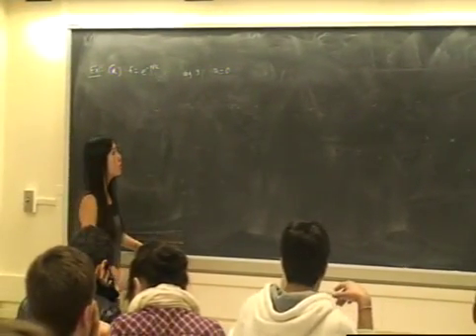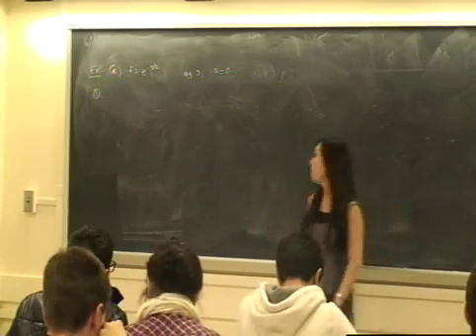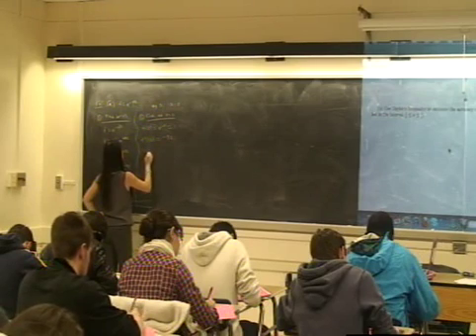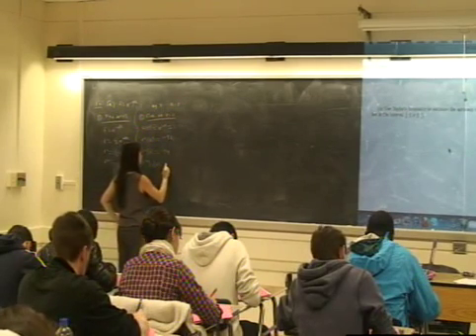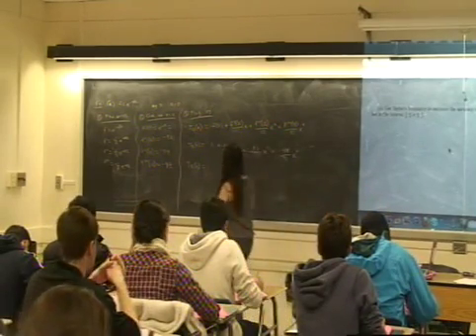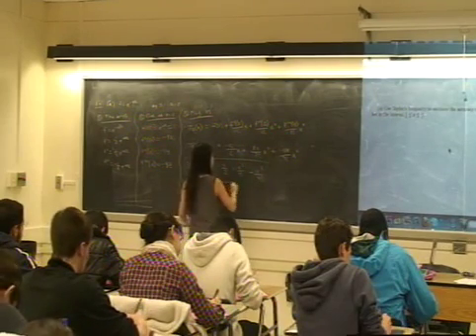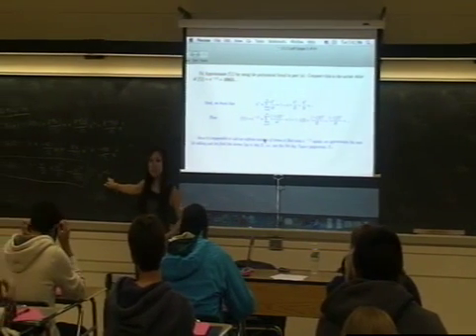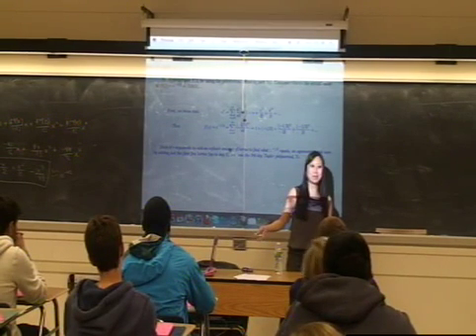Section 11.11: Taylor Polynomials and Taylor's Inequality Part 1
Lecture starts at 3:02 (sorry, it will take too long to edit and cut it in iMovie)